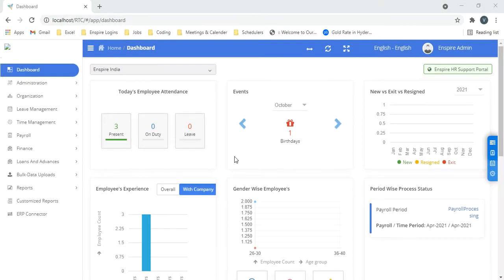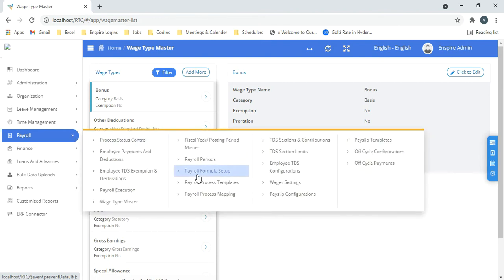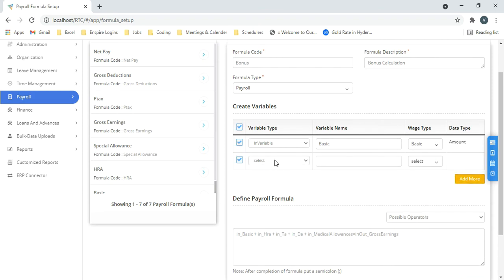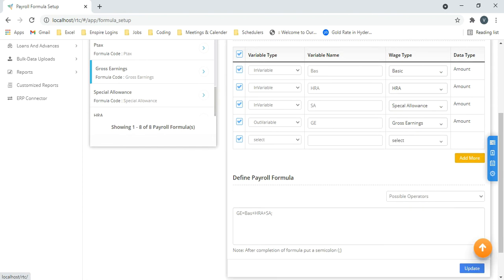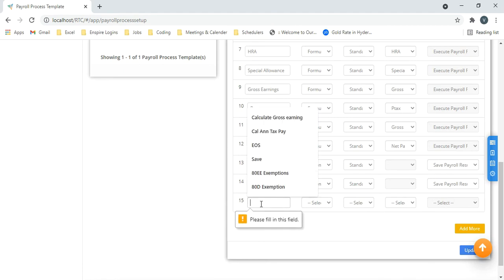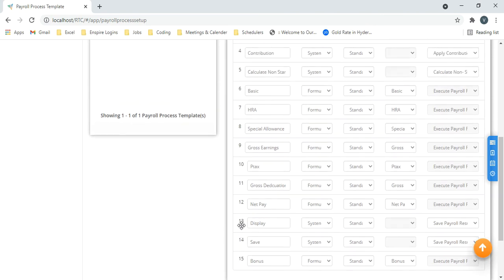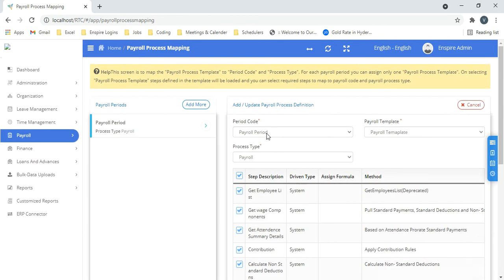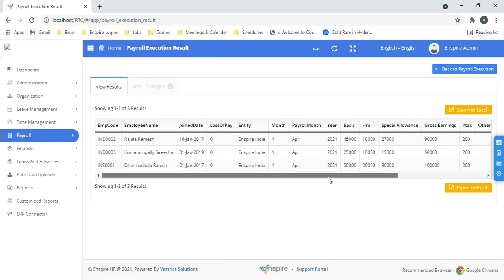How to create payroll formulas in Enspire HR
This video describes steps required to create new payroll formula.